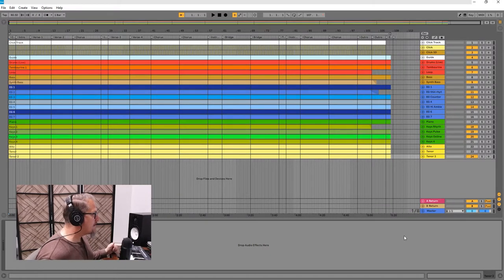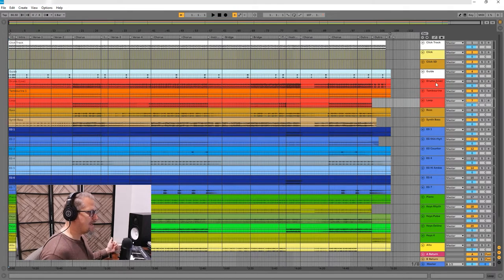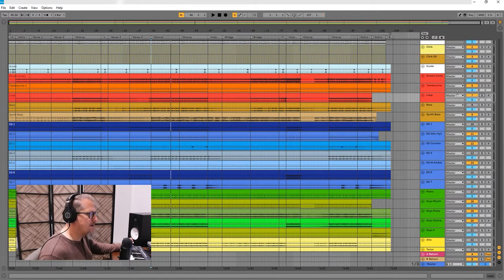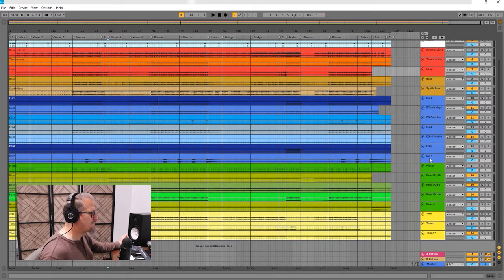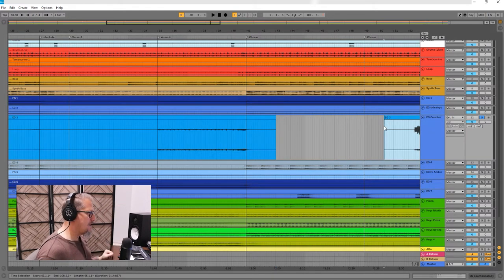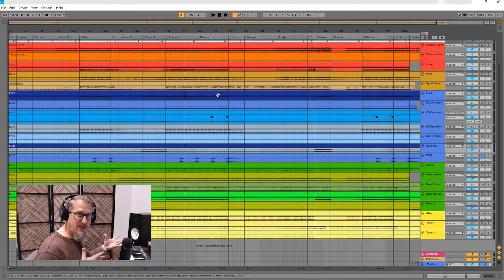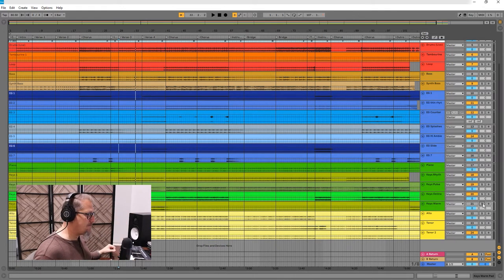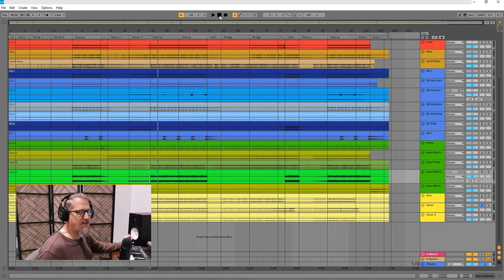Using Loops for Live Performance - Selecting Appropriate Tracks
This video describes the process for choosing which tracks to use for live performance.  Ableton Live 10 is featured in this video, but the concepts can be applied to any DAW.